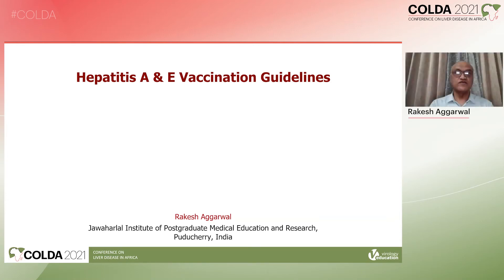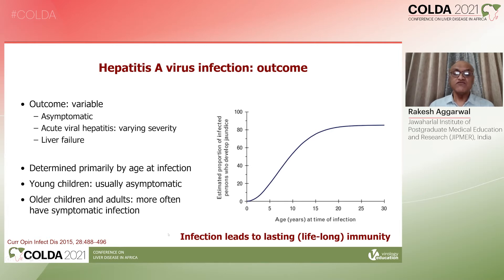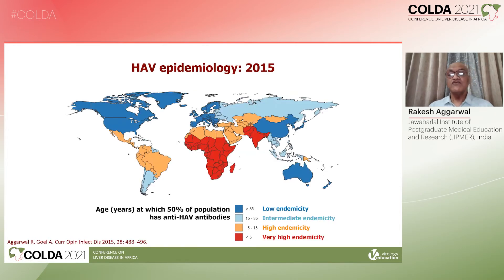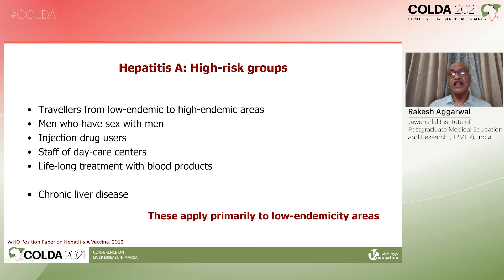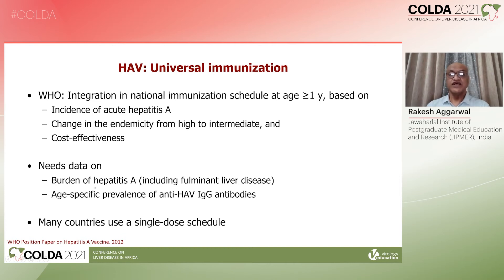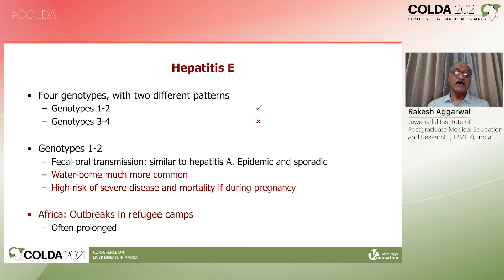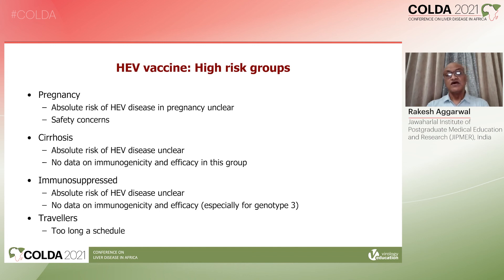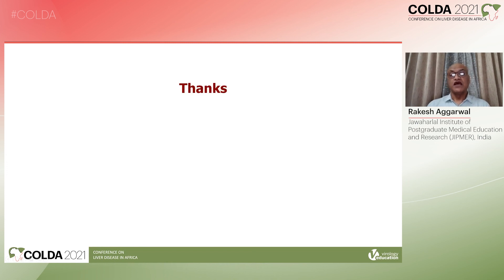Hepatitis A & E Vaccination Guidelines - Rakesh Aggarwal, MD, DM, MSc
Title: Hepatitis A & E Vaccination Guidelines
Speaker: Rakesh Aggarwal, MD, DM, MSc - Jawaharlal Institute of Postgraduate Medical Education and Research (JIPMER), India
Presented at Session 2: Vaccination Opportunities
Conference on Liver Disease in Africa 2021